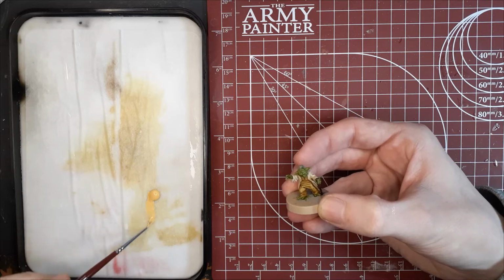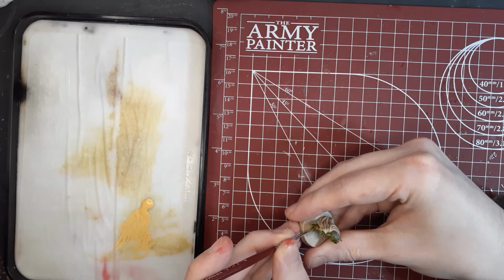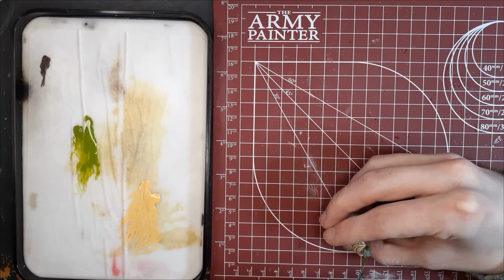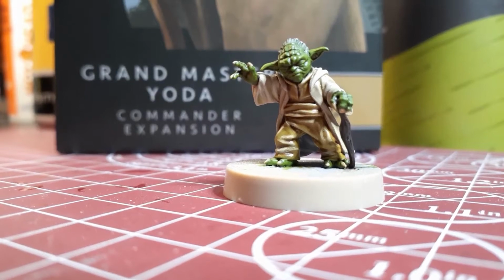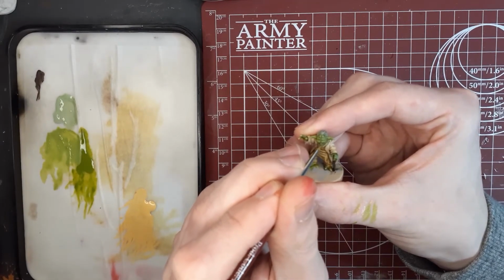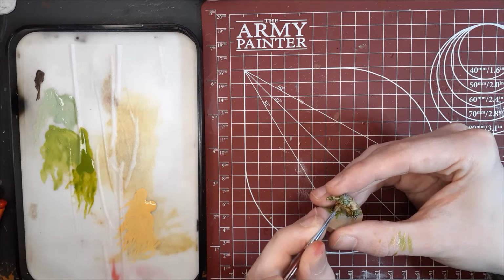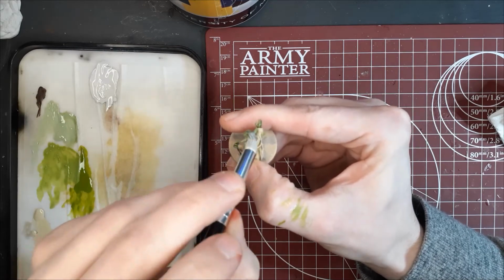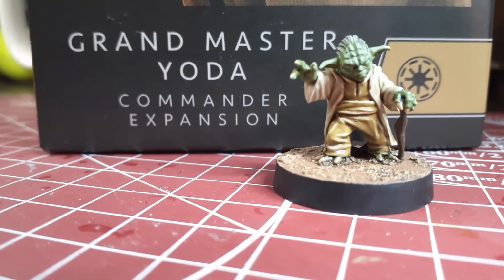Miniature Painting POV "Over the shoulder" for Beginners: Painting Basics #2 Highlighting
Use this link to check out our buy 6 get 3 free paints offer!

Be sure to visit us at Wargames Delivered to get the Paints, Supplies, and Miniatures used in our videos.